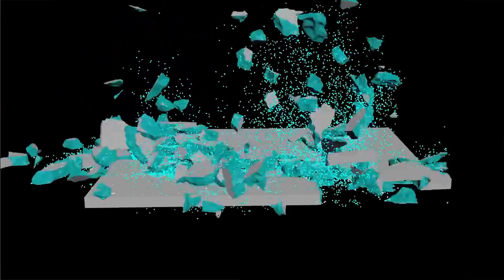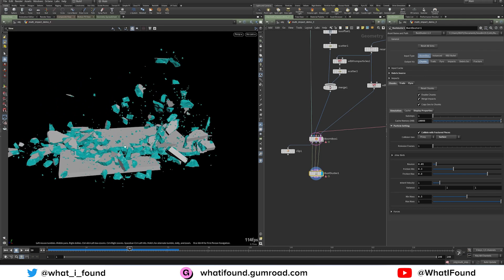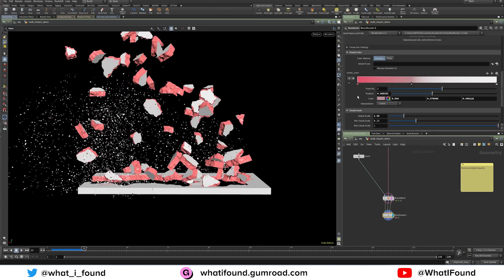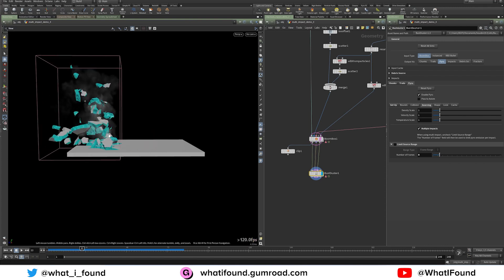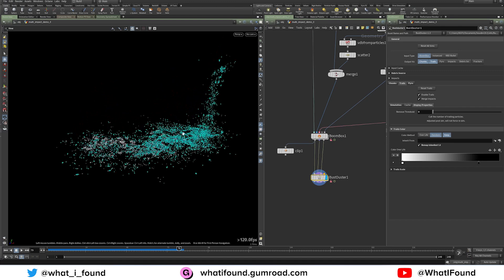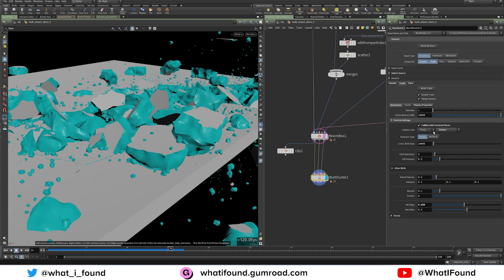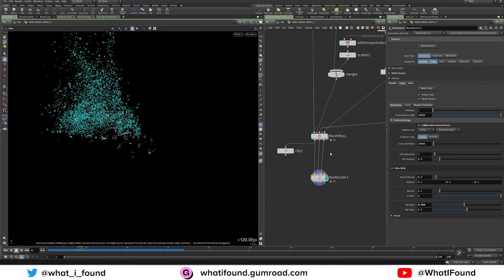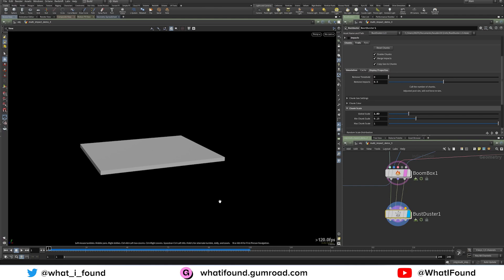BustDuster 1.3 update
I've just released a big update to BustDuster. Check out the new features in this overview.
If you've already purchased it, check your Gumroad library and grab it. If you're interested check the link.

0:00 - Intro
30:00 - multi-impact trails explanation
48:00 - multi-impact chunks explanation
2:10 - caveat when using BoomBox and "Delete Disconnected Faces"
3:55 - multi-impact pyro explanation
5:18 - chunk and trail coloring updates
6:44 - collisions overhaul
8:53 - Output viz for incoming fracture
11:40 - Alt RBD Path -- Important
14:47 - Outro